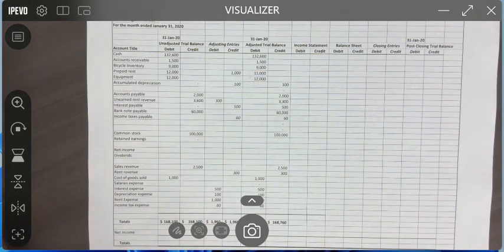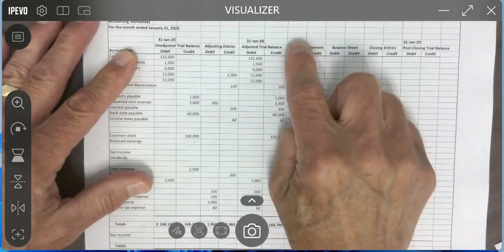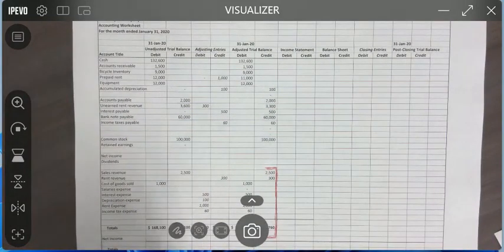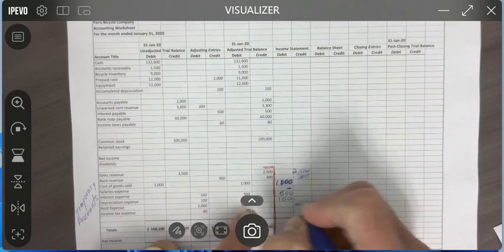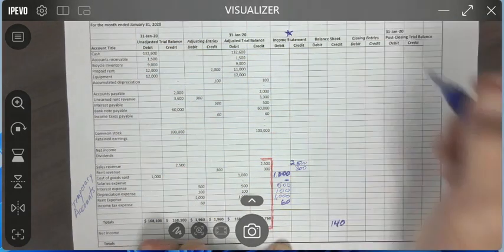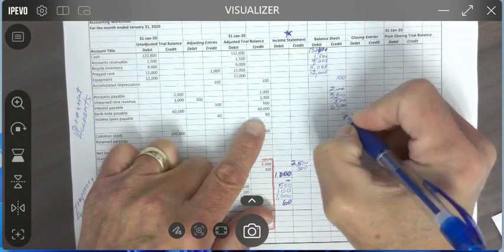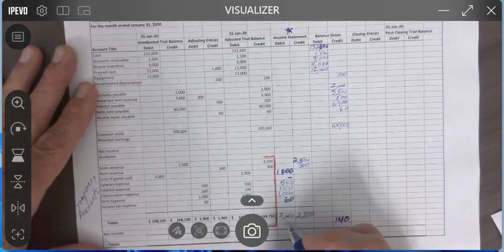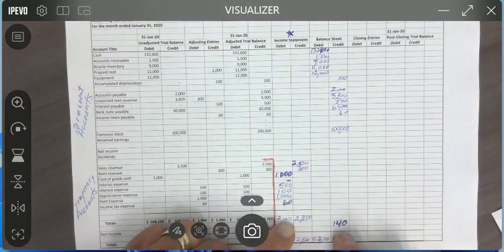The Financial Statement Columns of the Accounting Worksheet default